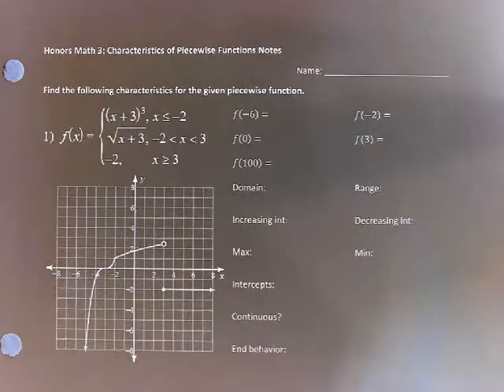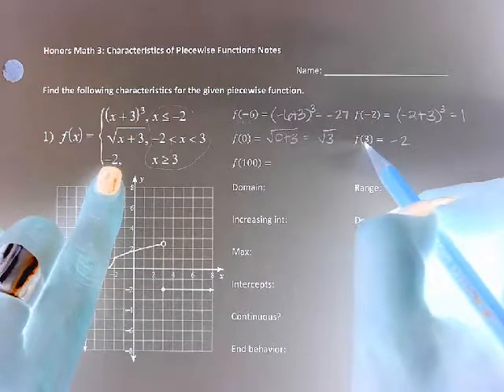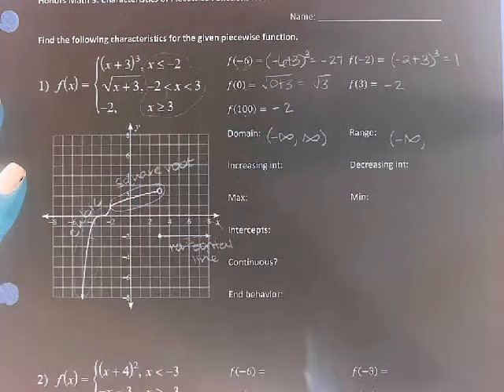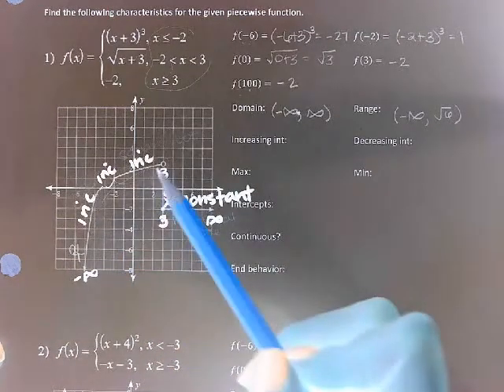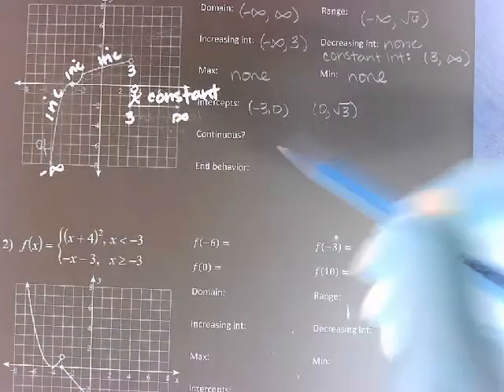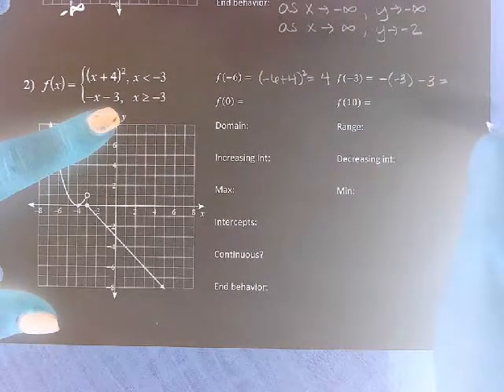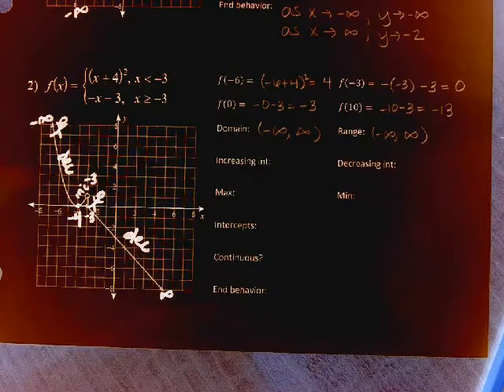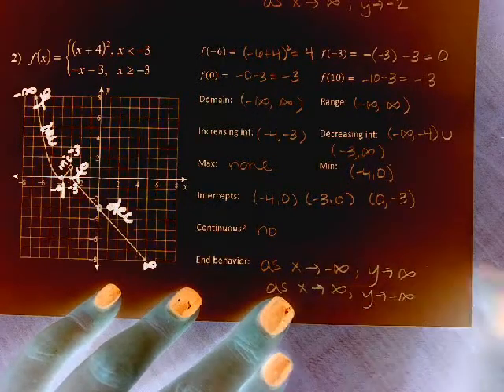Characteristics of Piecewise Functions Class Examples